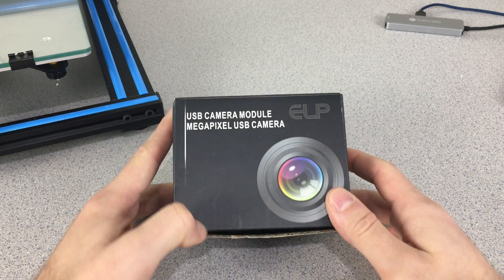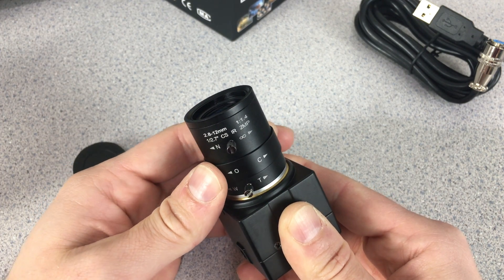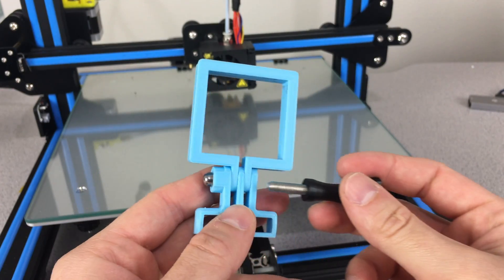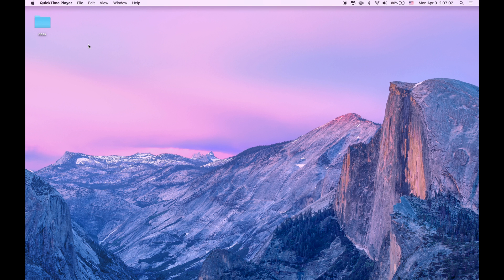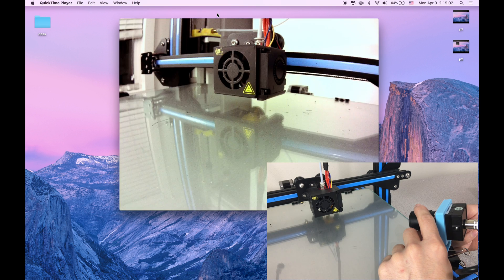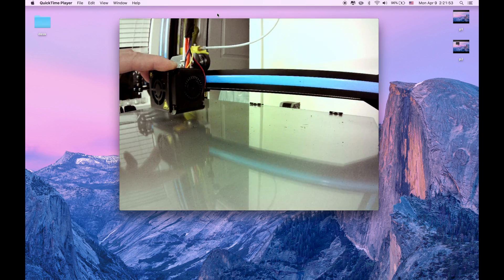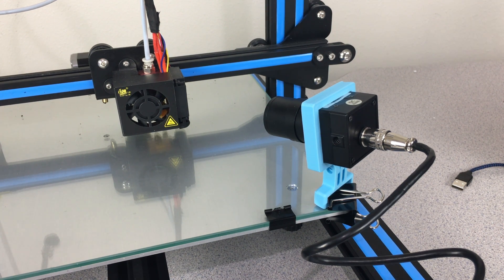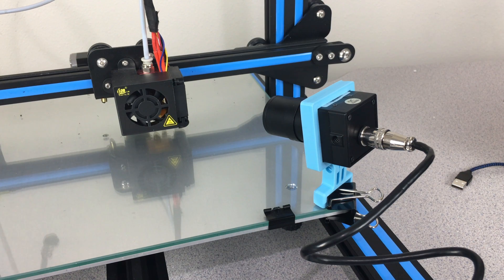How to monitor your 3D prints online? Part 1 | ELP usb camera review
Hello guys in this video we are going to take a look at an usb camera that will help us to monitor our 3D printer online. In the part 1 I will show you the camera itself, unbox it, setting it up and attaching it into our 3D printers.

In the second video next week we will learn how to stream the print online.

Here is the thingiverse link if you want to download and print your own camera holder unit

Here are the links about ELP usb camera if you are interested in buying it:
4) ELP cameras on amazon